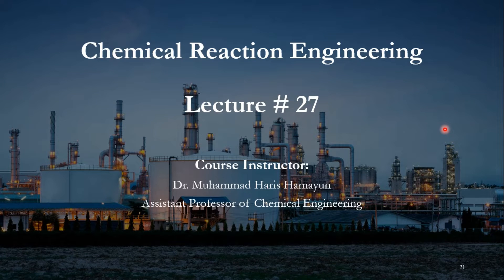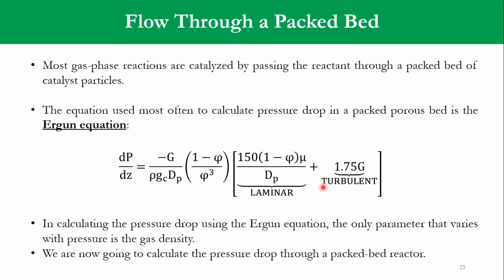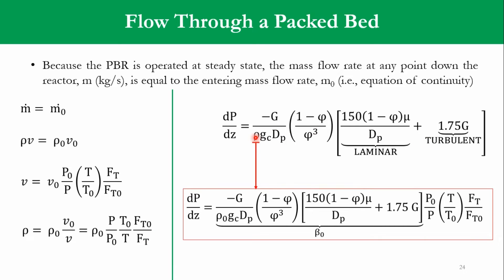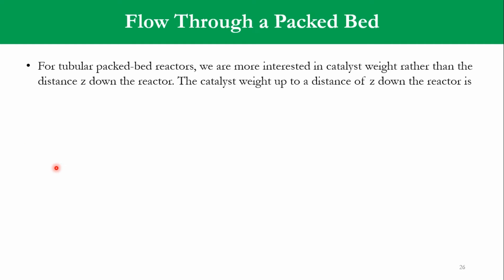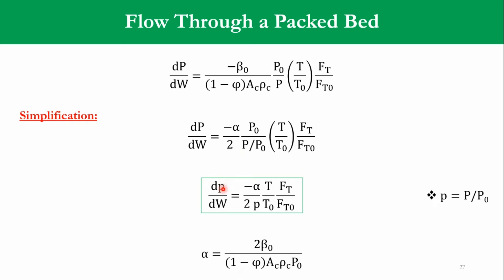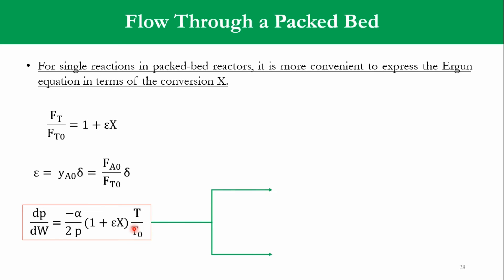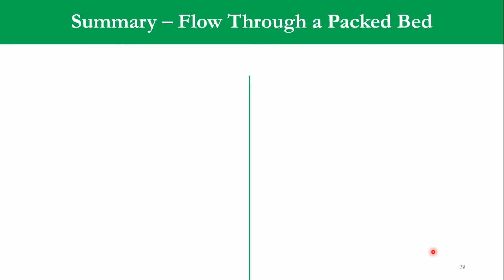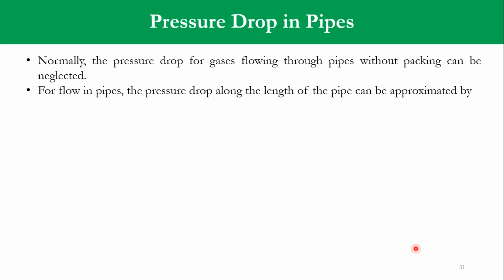Derivation of Pressure Drop Equation for Packed Bed Reactor - CRE Lectures - Lecture # 27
Dear valued audience, we are offering educational sessions focusing on Chemical Reaction Engineering. In Lecture # 27, a crucial topic is addressed: Derivation of Pressure Drop Equations in an Isothermal Packed Bed Reactor. This lecture provides a thorough, step-by-step explanation of the derivations. We appreciate your ongoing support. Keep supporting! :-)

0:00 Introduction
0:38 Flow through packed bed reactor
8:11 Summary
10:38 Pressure drop in pipes